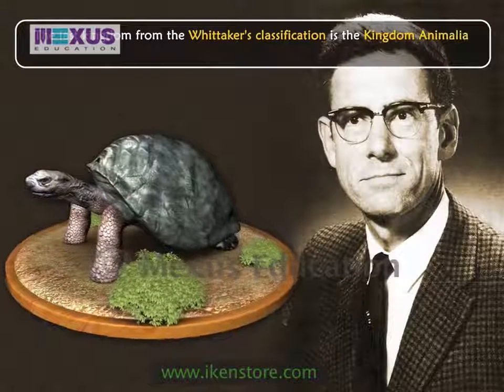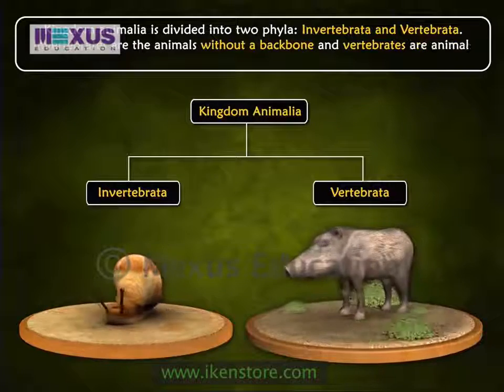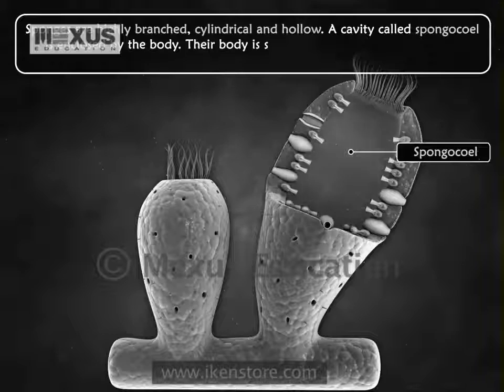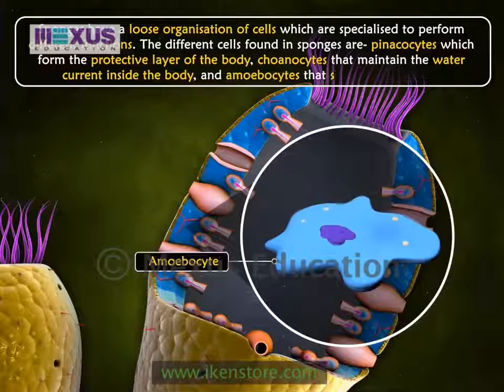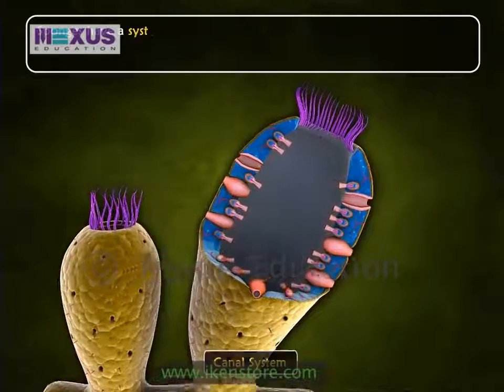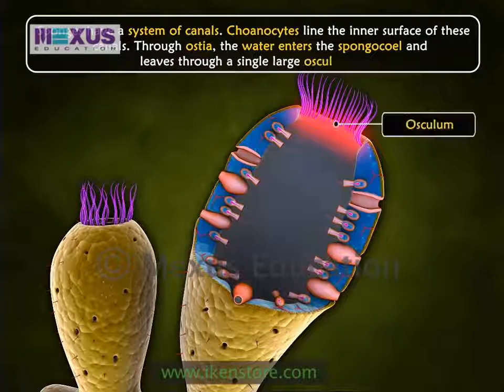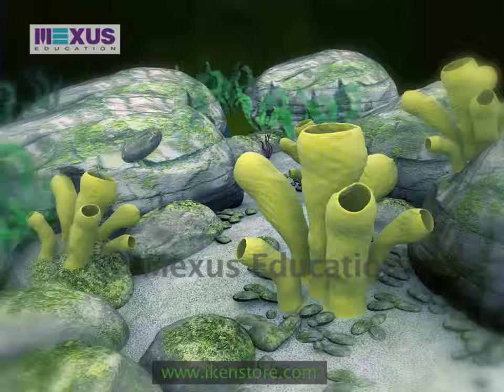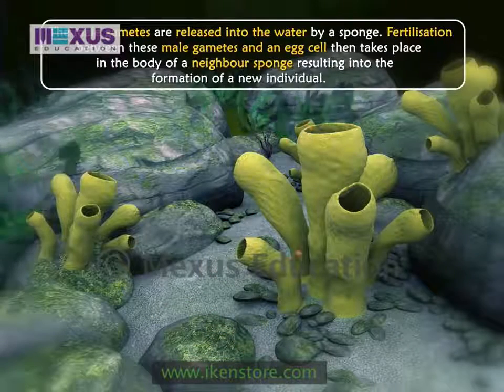Phylum_-PORIFERA_Full_-_Classification_MR_Rahman_-_HEI_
Also Watch - Phylum Porifera
Full Classification

Phylum Coelenterata.